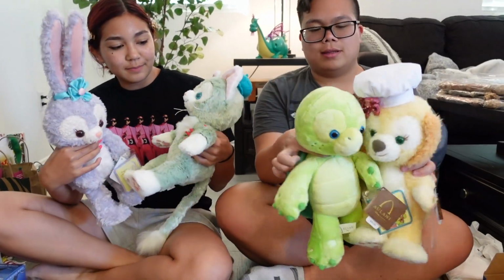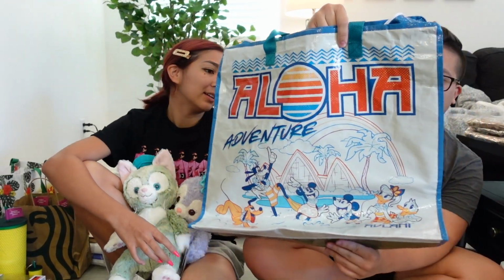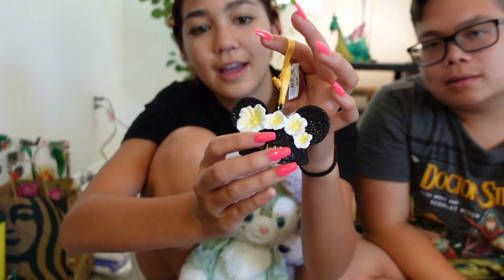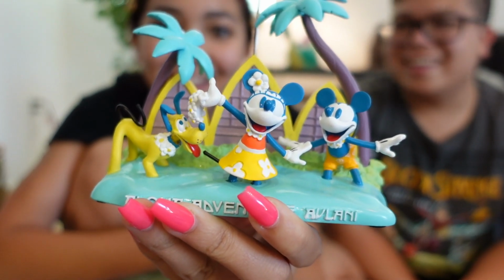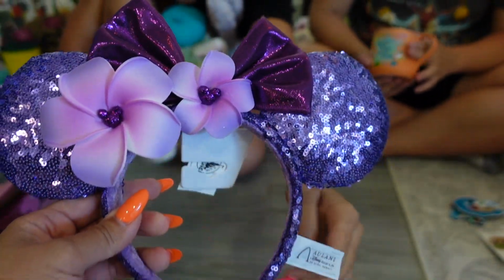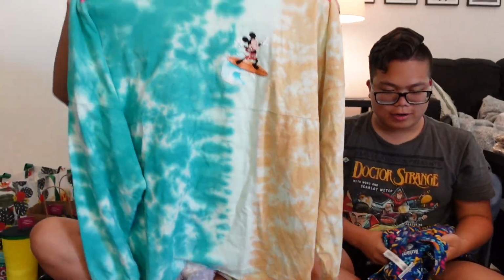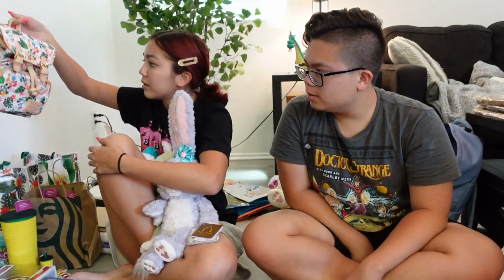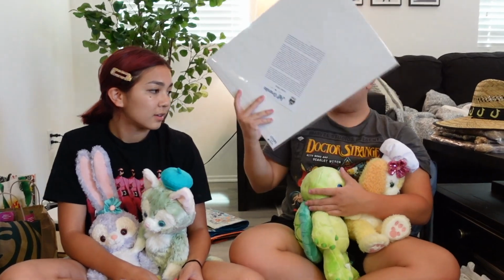HUGE AULANI HAUL + GIVEAWAY! (CLOSED)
2. Like this video
3. Leave a comment telling us your favorite part of our trip

⭐️AMAZON STOREFRONT⭐️